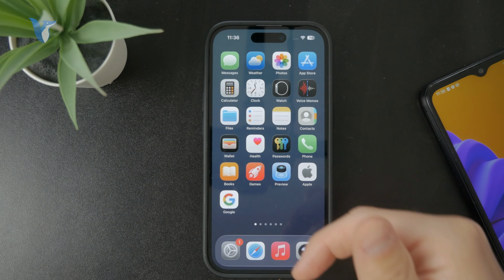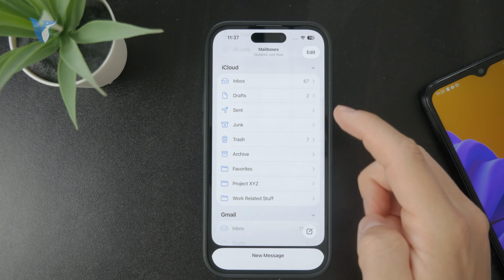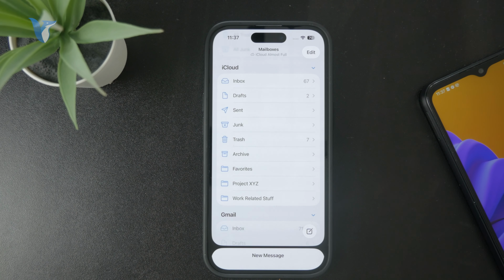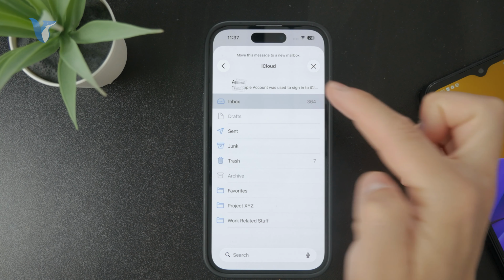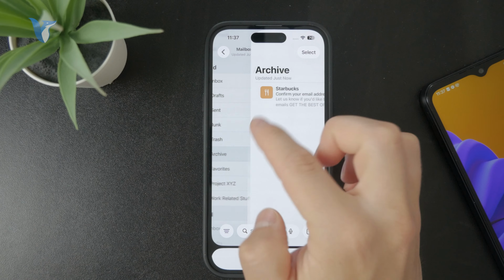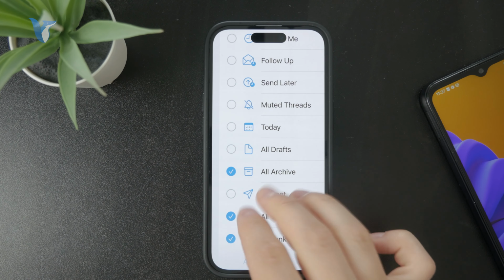How to Find Archived Emails on iPhone (tutorial)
Learn how to find archived emails on your iPhone to easily access messages you’ve stored. In this quick tutorial, I’ll show you the simple steps to locate and read archived emails in the Mail app.